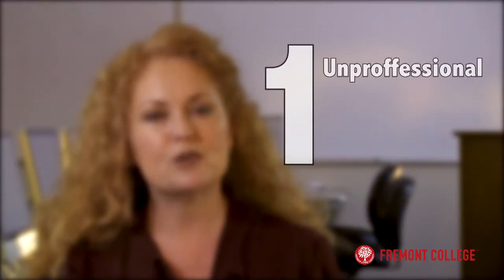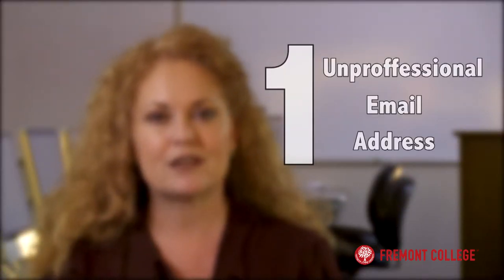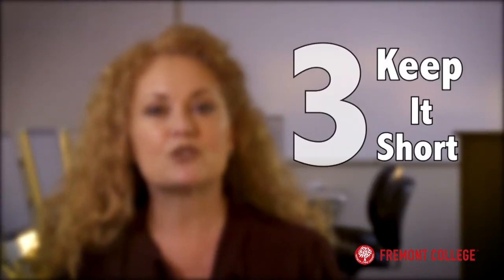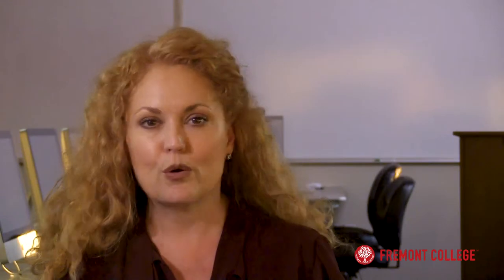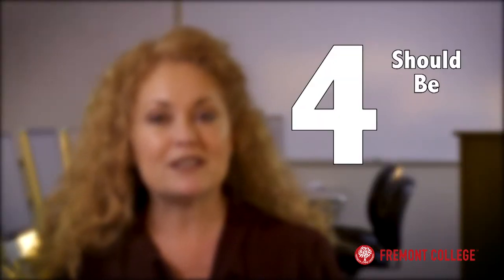Building Your Resume - Episode 3 | Fremont College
Learn how to craft your resume to help get an interview.  and ask for help from our career services department.

Be sure to checkout the first two parts of this video below.